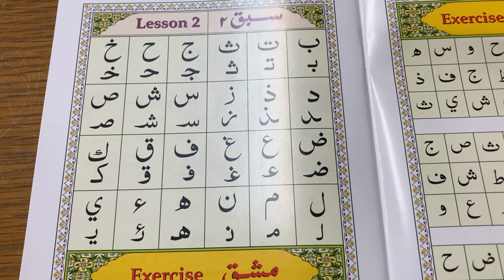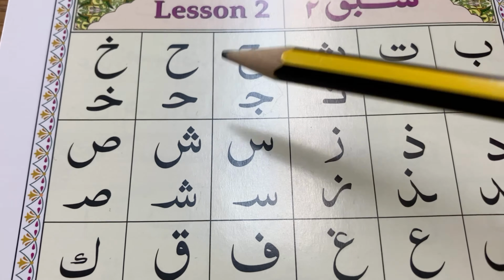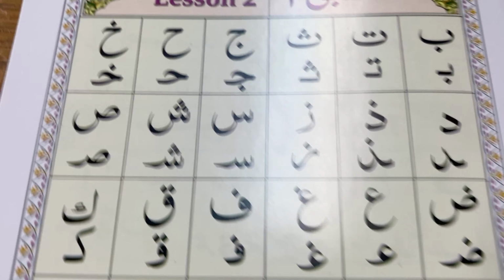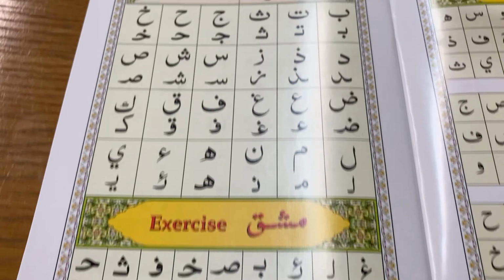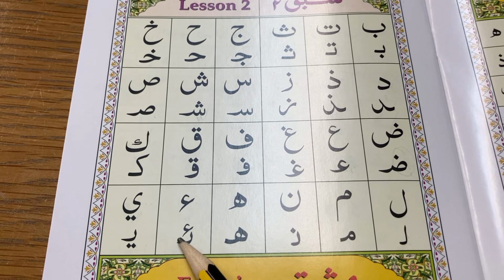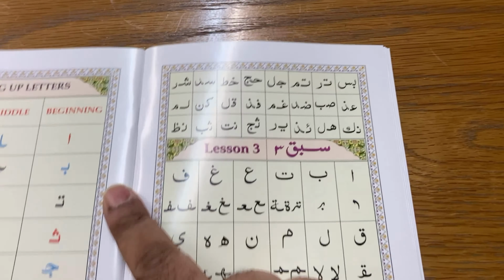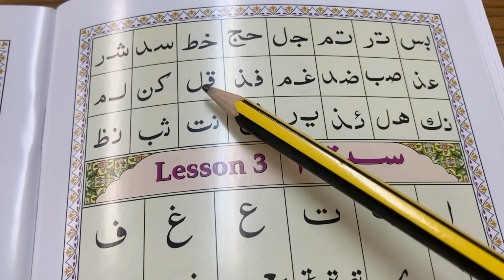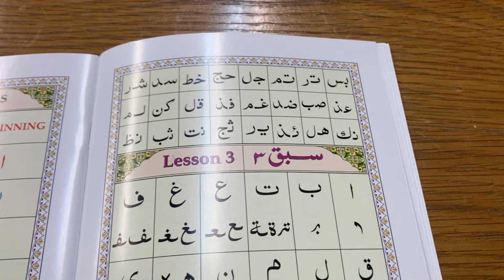Ahsanul Qawaaid in English Lesson 2 with Exercises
This lesson focuses on the 29 letters of the arabic alphabet and how they look when they appear in the middle or at the end of a word.